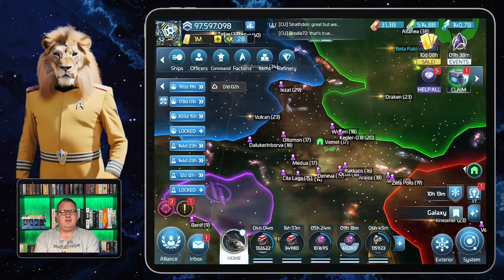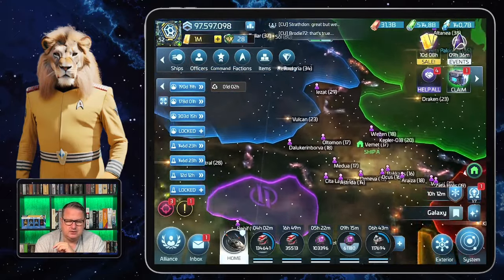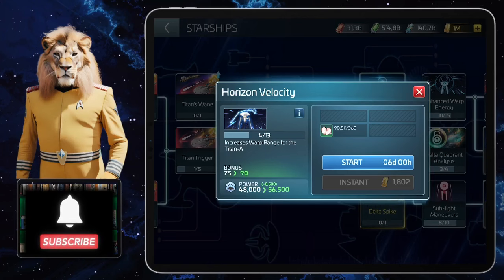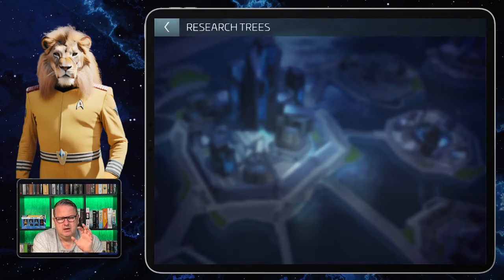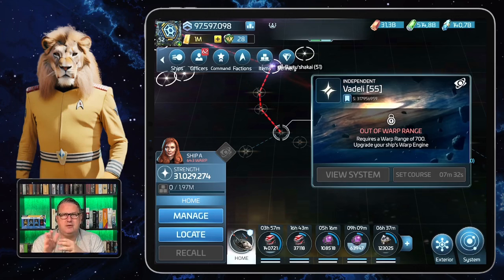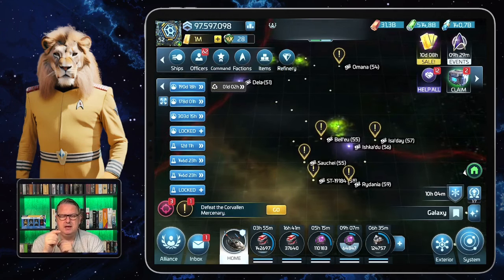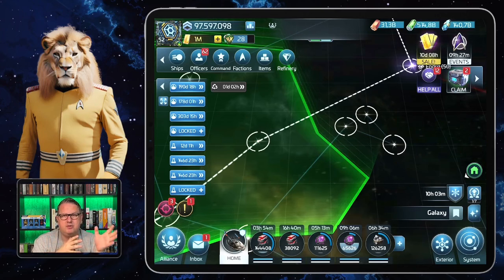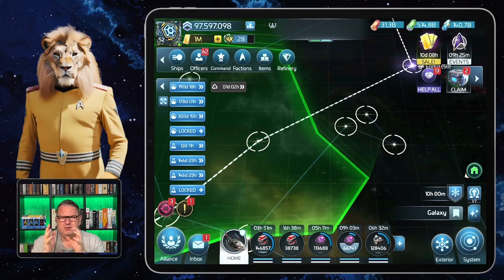Warp Range | How to play Star Trek Fleet Command | Outside Views STFC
Scopely introduced a lot of interesting stuff. In this Video I introduce you to: Warp Range.